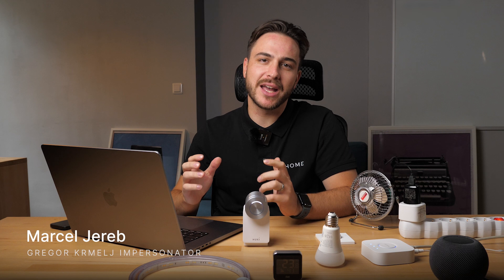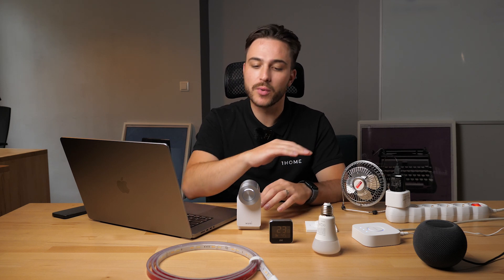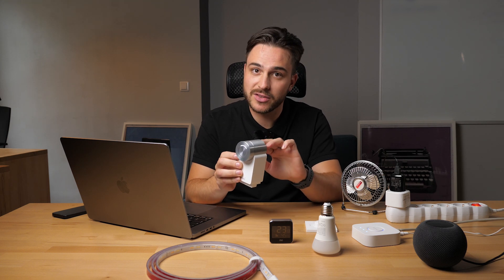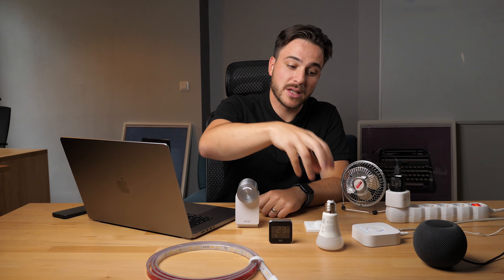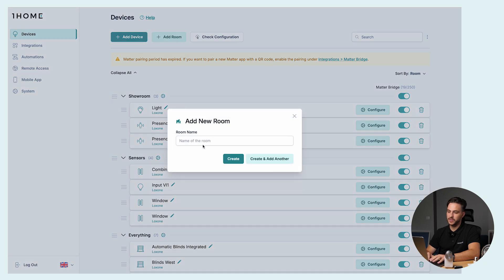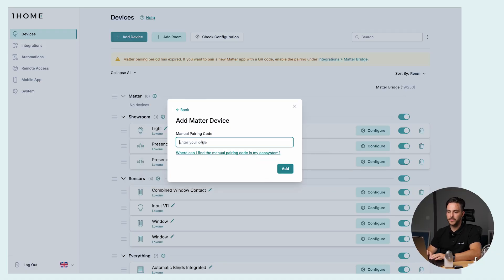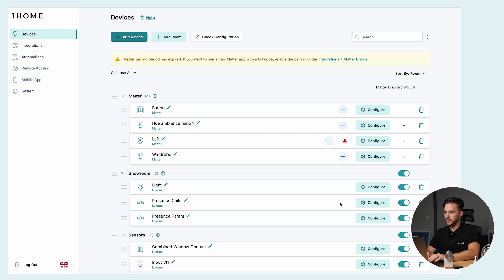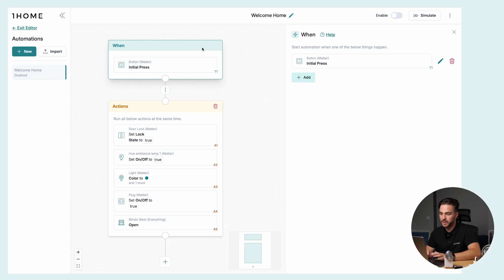Control Matter & Loxone as ONE system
1Home Matter Controller enables you to use Matter devices with your Loxone devices as one unified system.

00:00 Intro
00:53 Quick Matter device overview
02:23 Integrating Matter devices into 1Home Dashboard
03:56 Note on adding Thread devices
04:13 Using Matter and Loxone devices together in 1Home Automations
05:03 Outro